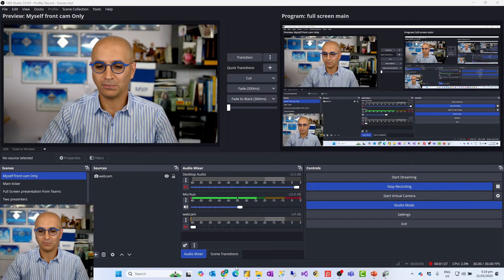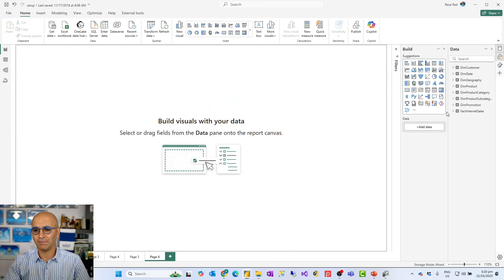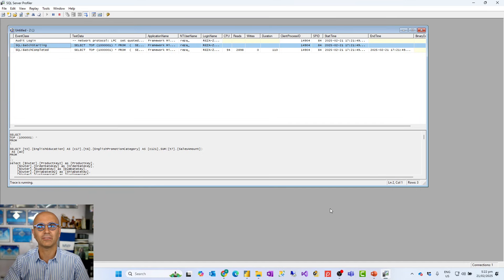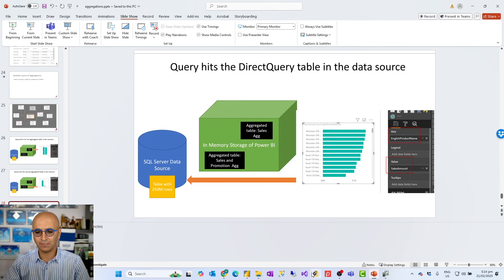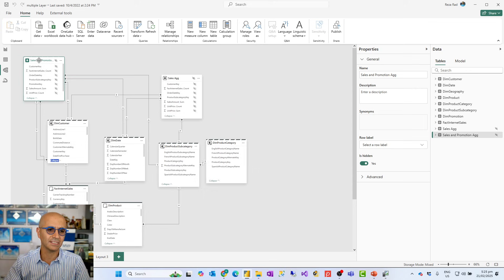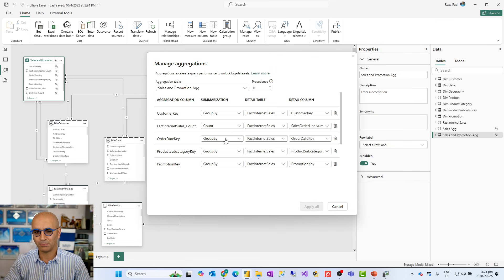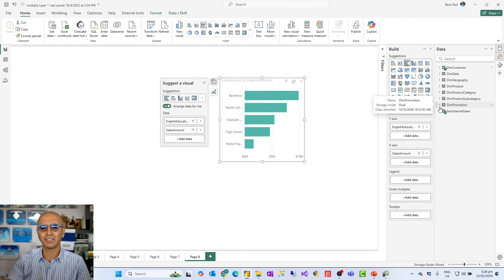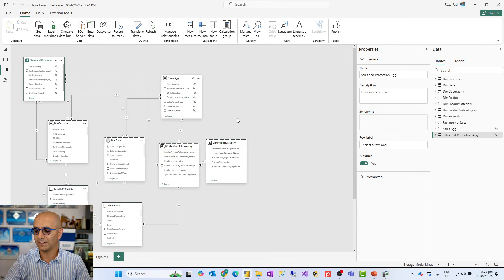Power BI Performance Tuning Aggregations Multiple Layers Part 5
Aggregations are speeding up the model. However, the aggregated table is not just one table; It can be multiple layers of aggregations. Aggregation by Date, aggregation by Date and Product, aggregation by Date and Product and Customer. Multiple layers ensure that you always have the best performance result possible, and you only query the DirectQuery data source for the most atomic requests. Let’s see how this process is possible and helpful.
In this video you will learn how to set up multiple layers of aggregations in Power BI.